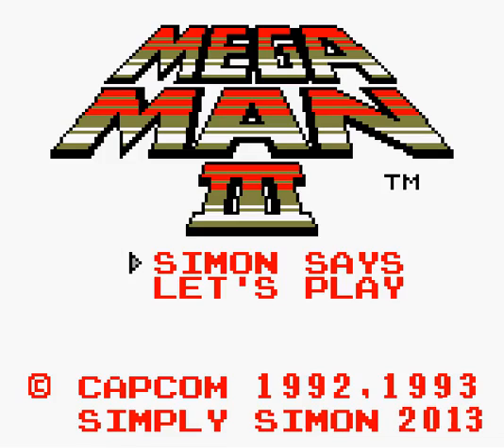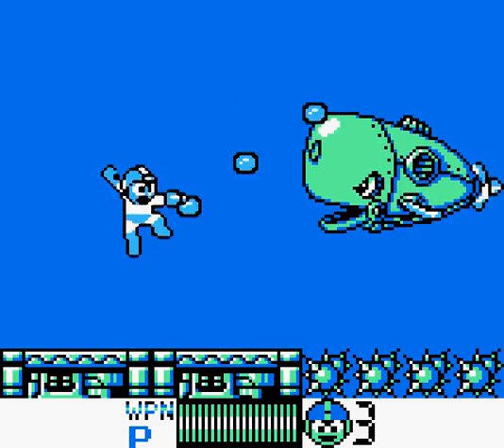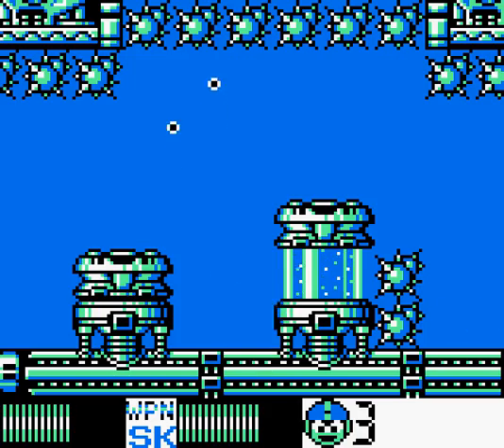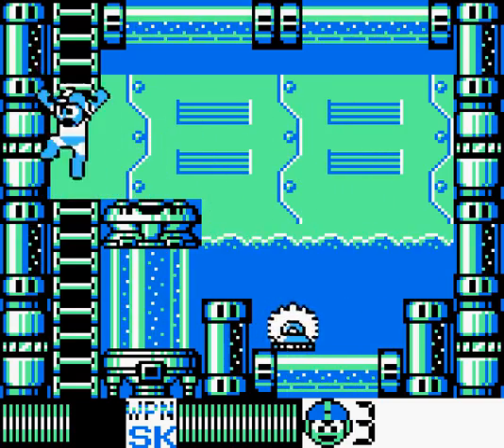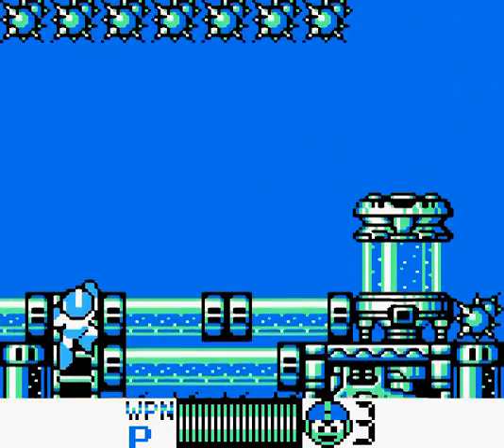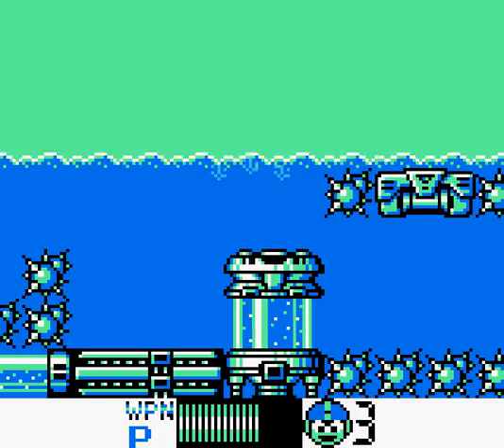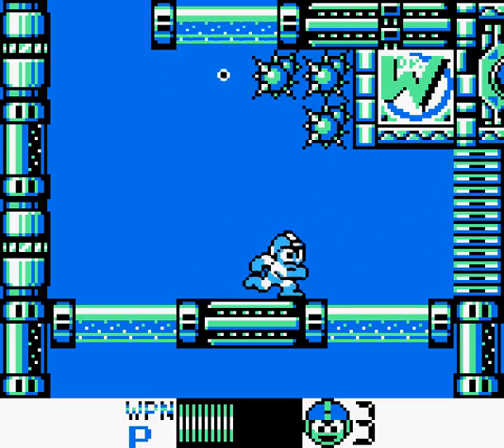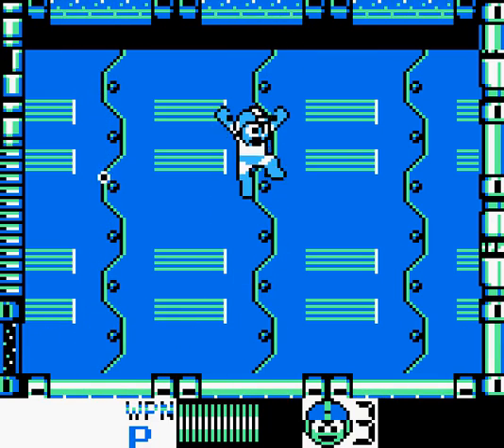Mega Man III (8) - Dive Man